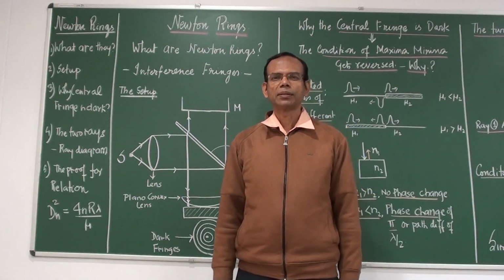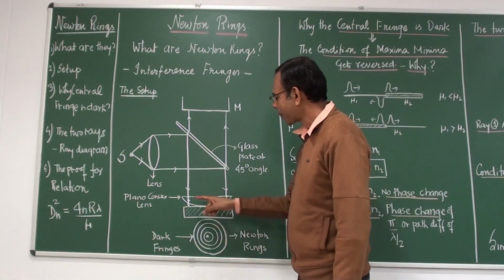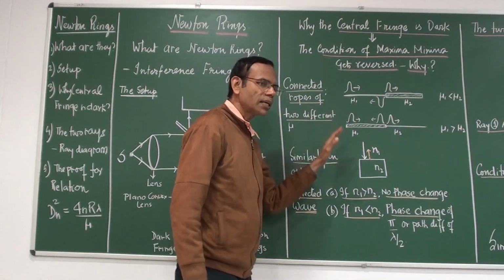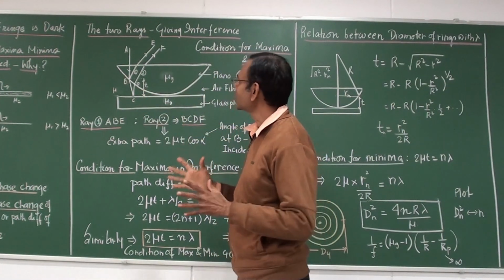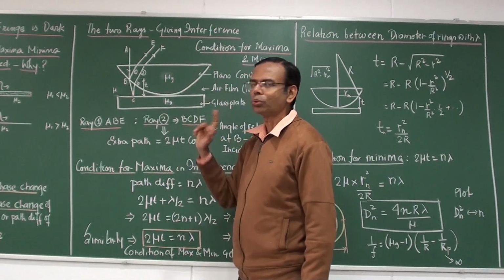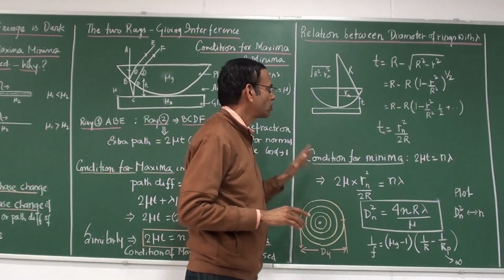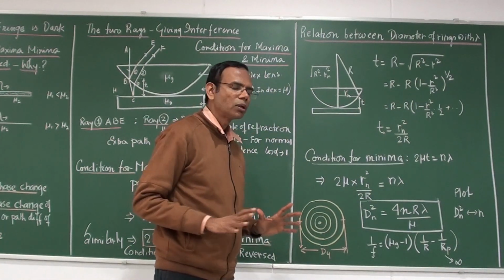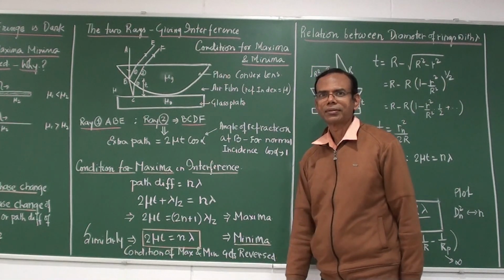Newton's Rings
This is a short video on understanding Newton's Rings  which is caused due to interference.